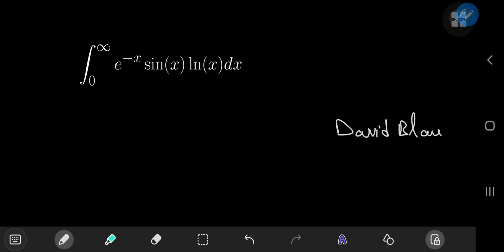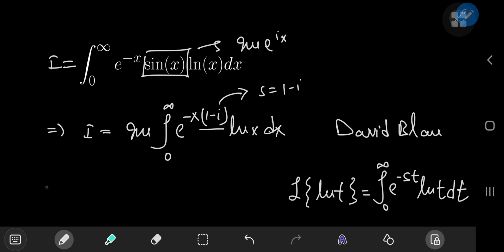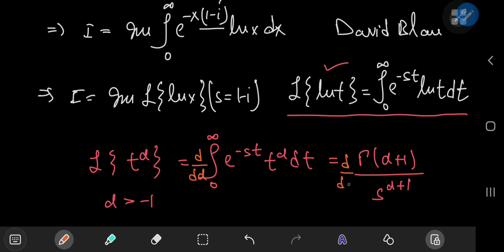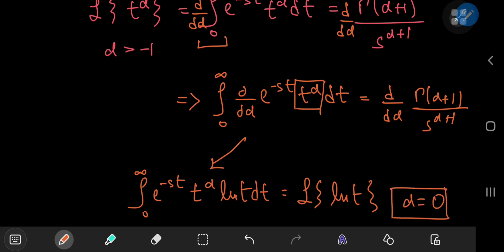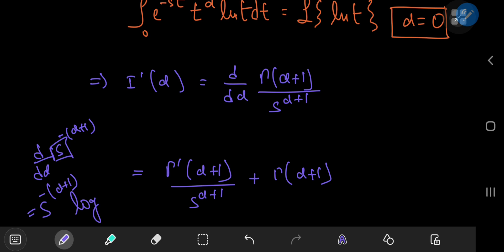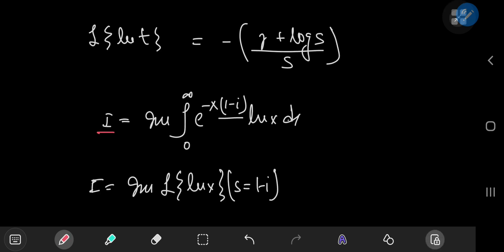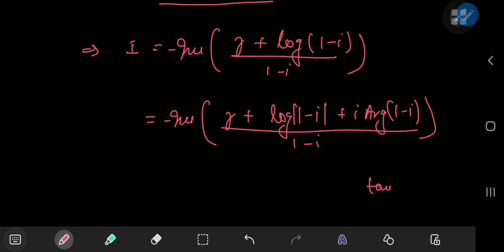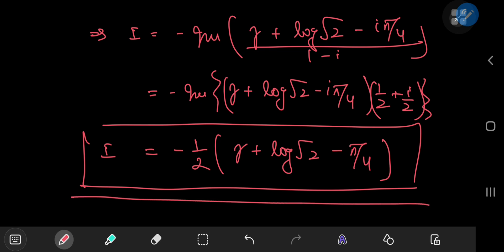Thank you for this wonderful integral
Here's a really nice integral that has a super elegant solution development featuring laplace transforms and Feynman's trick